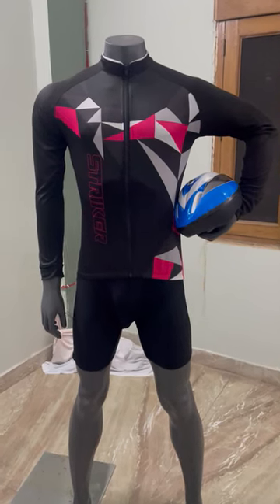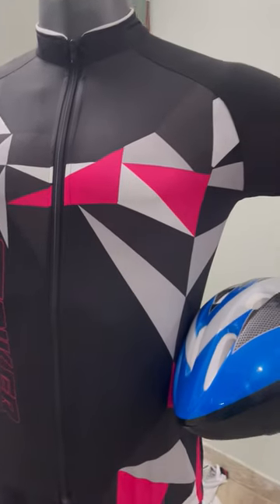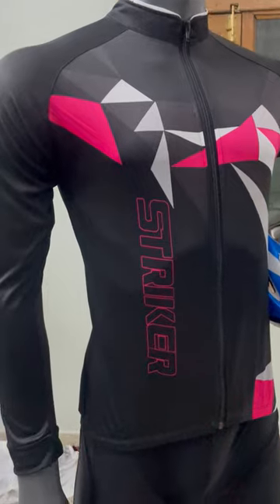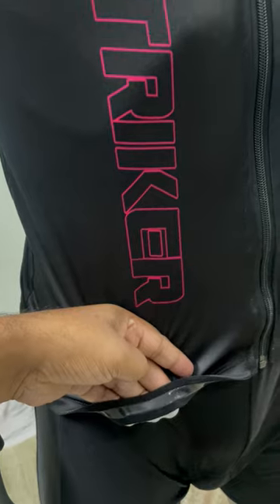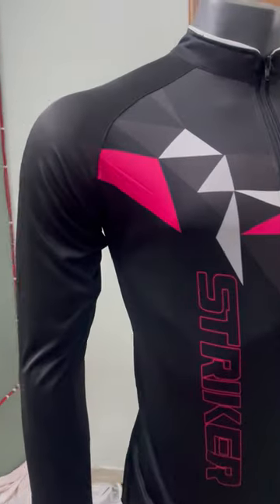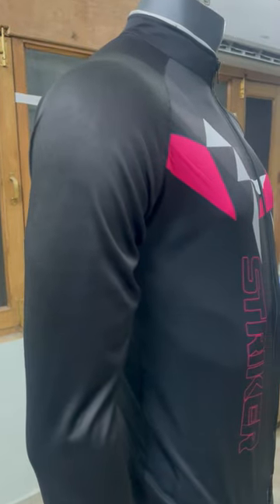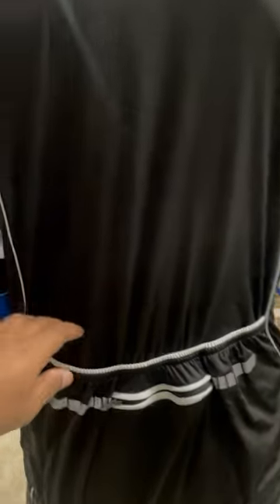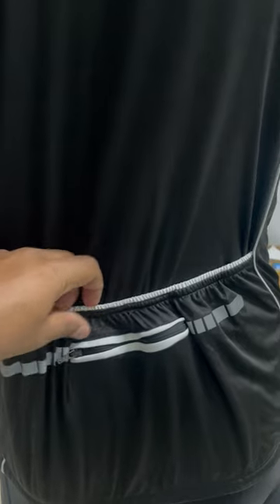Striker Jersey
Striker Cycling Jersey Features:
Back pockets with reflector for more visibility at night
Center back pocket with zip for keeping IDs, Keys, wallets etc
Cycling Jerseys with Silicon Elastic to secure the jersey position
Quick dry Breathable fabric for more comfort during long ride
Premium quality Full YKK zip in front

Product includes one full zip jersey (Shorts are not included). Anything else in pic is for display purpose only.

Front of the jersey has Design in Pink and white with black base.

It has Striker written with pink outline vertically.

These cycling jerseys are made of Dry fit fabric for more comfort during long rides.

Cycling jerseys with three pockets on back with elastic at face. This provides enough space for keeping wallets, phones, bottles etc. Elastic end of pockets helps to keep stuff from falling out.

MSJ Cycling Jerseys

Cycling Jerseys are great for all cycling enthusiasts. At My Sports Jersey, we are trying to introduce cycling jerseys at low prices so everyone can enjoy cycling in more professional way. Cycling is one of the best exercise not just for legs but for the whole body. Dry fit fabric cycling jerseys keeps you dry even after long rides.

Other articles available on My Sports Jersey
Personalized Cricket jerseys
Football Jersey with Name
Printed Jacket Designs
Kids Jersey with Name
Cricket Caps Printing
Badminton Jersey with Name
Volleyball Jersey Printing
Sports Shorts
Active wear / Gym Tshirts
Cycling Jersey with Name

Check more Cycling jersey designs available

Buy Team jersey online from My Sports Jersey store. Cycling is becoming very popular with increase in awareness regarding fitness. More and more people are adopting cycling as part of their daily lifestyle.  MSJ is introducing several Cycling jersey designs which riders can personalize even for single piece. MSJ is coming up with new Cycling Jersey designs everyday. Follow our Instagram Page to get updates on new designs and deals. MSJ has expertise in Cycling Jersey Customization and we can make unique jersey designs as per your team requirements.

Cycling Group Jersey Online

MSJ provides cycling jerseys for groups with their custom logos and teams names.

Buy your personalized Cycling jersey online today from MSJ Store.

All customers are requested to check size chart before ordering as  personalized jerseys can't be exchanged or refunded. Non customized item can be exchanged, however customer will be responsible for returning the product for exchange purpose.